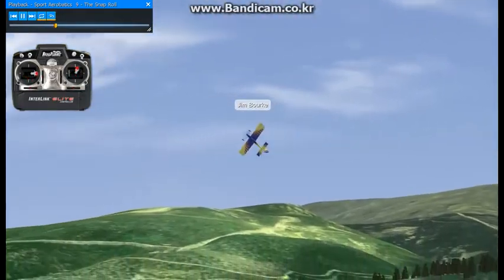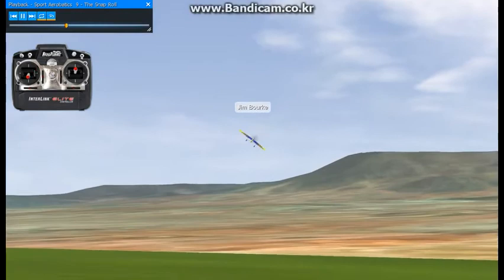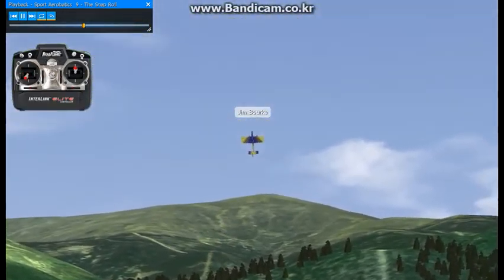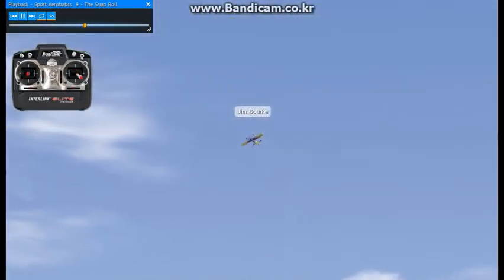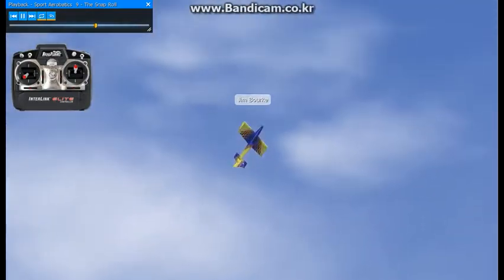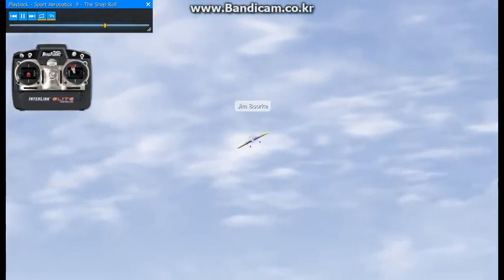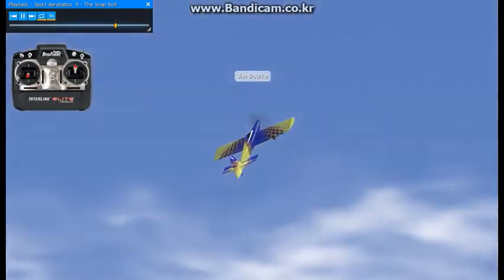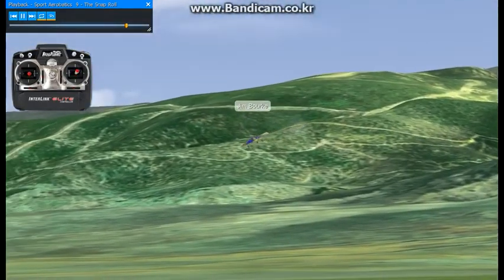038 SPORT AEROBATICS 9 THE SNAP ROLL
A snap roll is a rapid rotation of the aircraft in a spiral manner, brought about by an abrupt stall.  Jim shows how to perform snap rolls from straight and level flight then proceeds to teach snap rolls from knife edge flight as well.  Finally, the avalanche, a combination snap roll and loop, is demonstrated.
스냅롤은 항공기가 나선형으로 빠르게 회전하는 것으로, 갑작스러운 스톨에 의해 발생한다.  짐은 직선 및 수평 비행에서 스냅롤을 수행하는 방법을 보여준 다음 나이프 에지 비행에서도 스냅롤을 가르칩니다.  마지막으로 스냅롤과 루프의 조합인 눈사태가 시연됩니다.